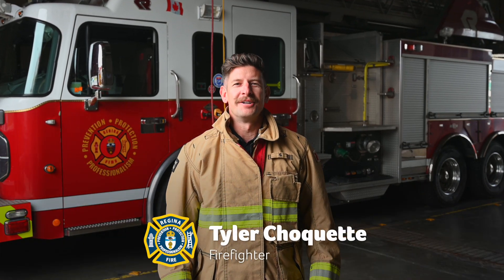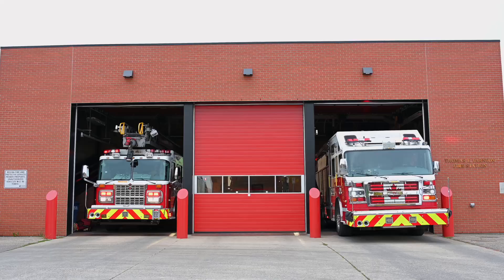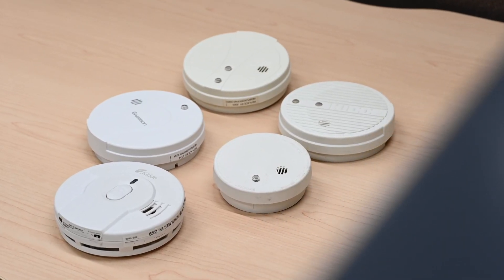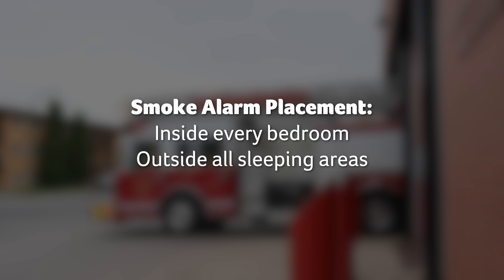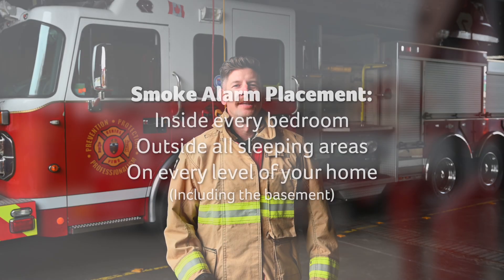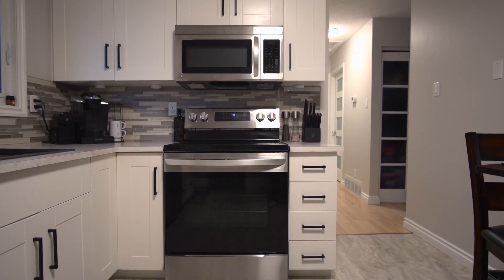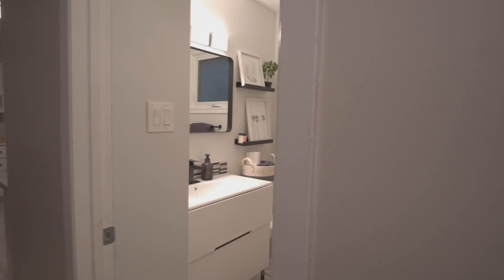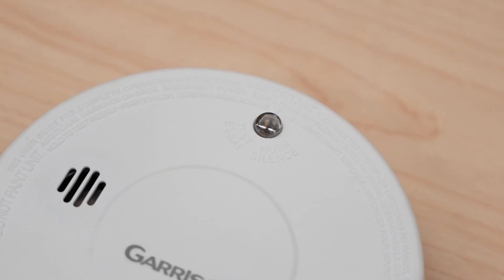Fire Prevention Week 2024 - Smoke Alarm Placement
We are nearing the end of Fire Prevention Week!🧯

In this video, Firefighter Tyler Choquette shares where you should place smoke alarms in your home to keep you and your family safe.

Join us at our fire station open house tomorrow on Saturday October 12, from 1:30 to 3:30 p.m. at Fire Station # 1! 🚒🏠